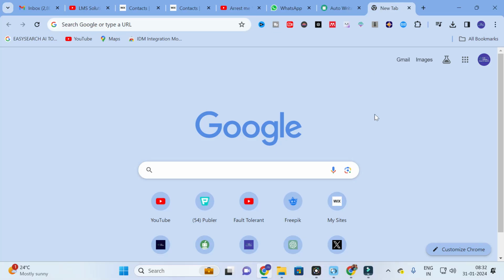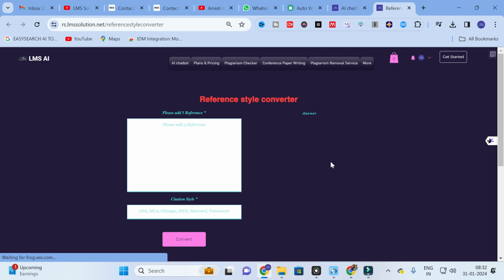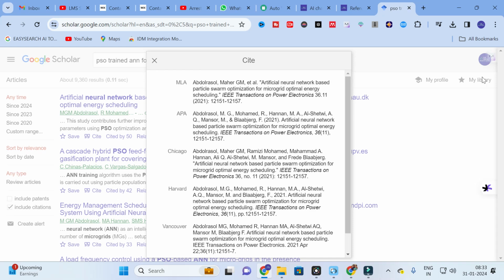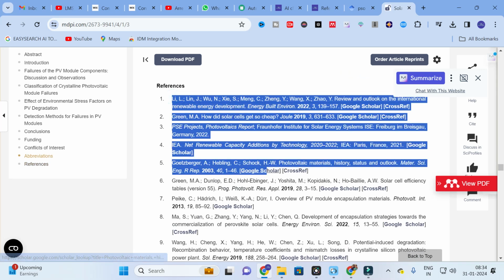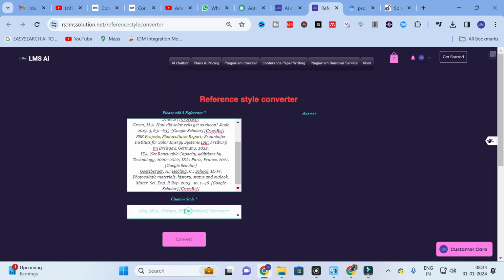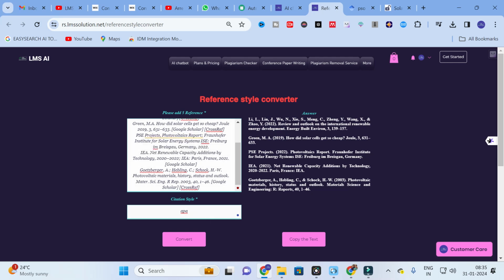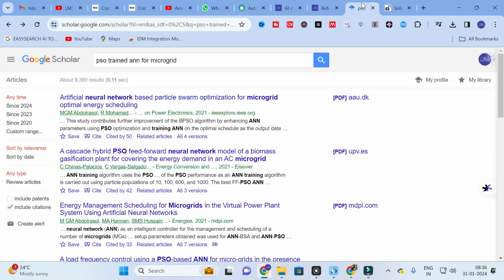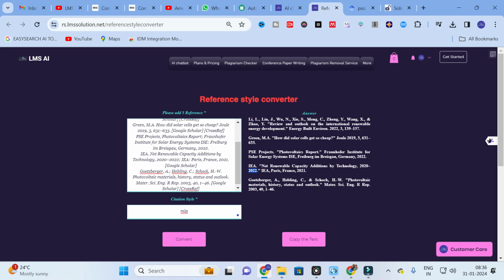Format your References in Research paper in secs | AI Research Templates | Reference Style converter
LMS AI Tool For Research Format your References in Research paper in secs | AI Research Templates | Reference Style converter
Research Paper Writing using CHAT GPT & AI

Comprehensive MATLAB Workshop: From Basics to Advanced Applications
Registration Link for India:

LMS AI Monthly Plan : Rs.99 / $1.2
LMS AI Quarterly Plan : Rs.199 / $2.4
LMS AI Half-Yearly Plan : Rs. 499 / $6
LMS AI Yearly Plan: Rs.999 / $12

Pricing:
1. Plagiarism checking Up to 50 pages - ₹49
2. Plagiarism checking more than 51 to 100 pages - ₹99
3. Plagiarism checking more than 101 to 150 pages - ₹149
4. Plagiarism checking more than 151 to 200 pages - ₹199
5. Plagiarism checking more than 201 to 300 pages - ₹249